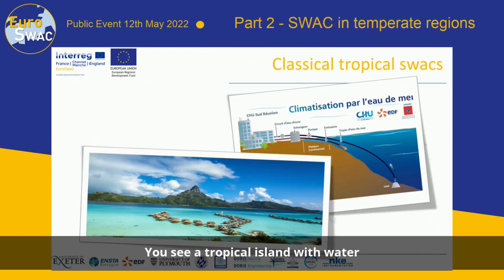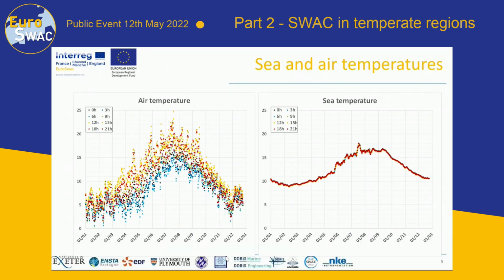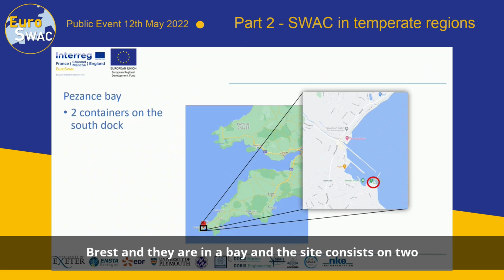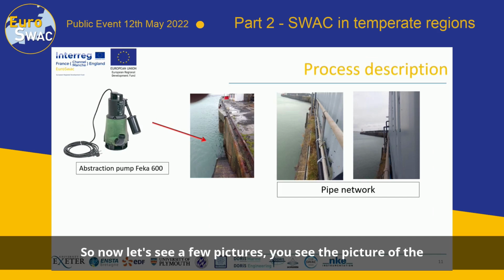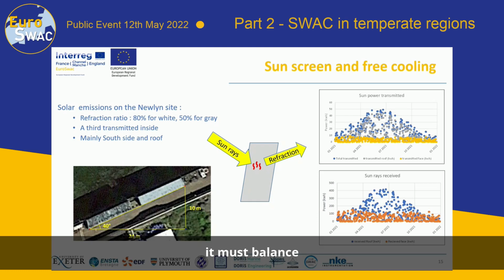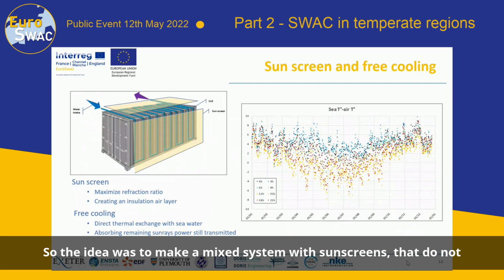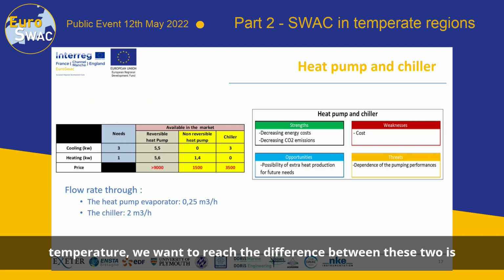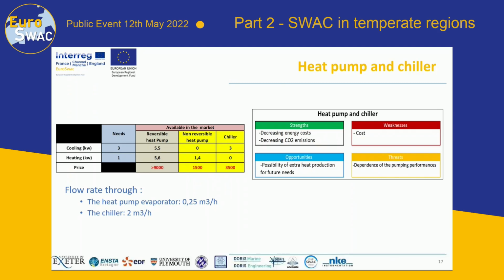SWAC in temperate regions (Public event 12/05/22 - Part 2/4)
Presented by Bruno Garnier President of the Club SWAC France and Expert in thermal renewable energy and energy management at Deprofundis, partner of EUROSWAC Project.

To check out the questions and answers, look at the full public event replay.

EUROSWAC project is  cofinanced by the European Regional Development Fund via Interreg France (Channel) England.

The EUROSWAC project includes partners from:
University of Exeter, University of Plymouth and the National Lobster Hatchery (UK)
EDF, DeProfundis, Doris Marine, ENSTA Bretagne, ClubSWAC, Doris Engineering, Oceanide and NKE-Instrumentation (France)